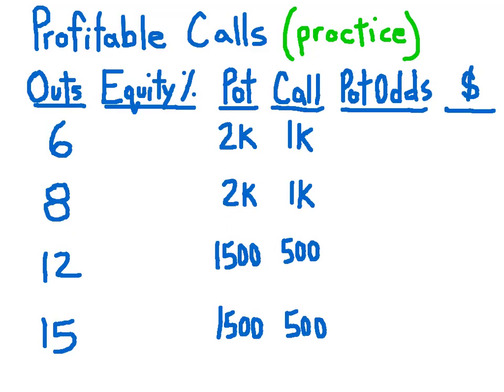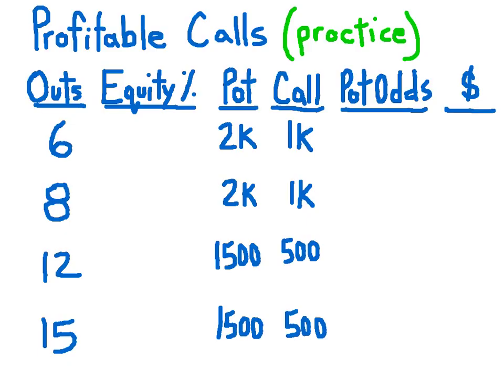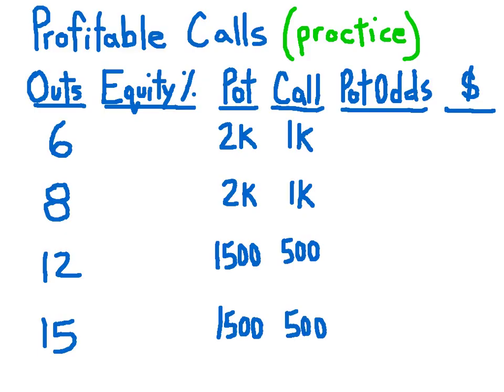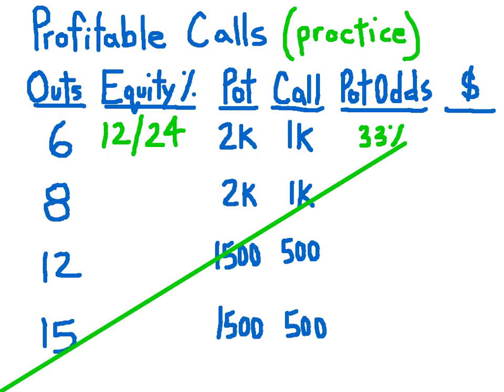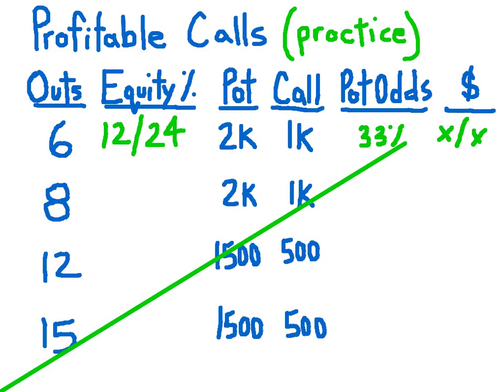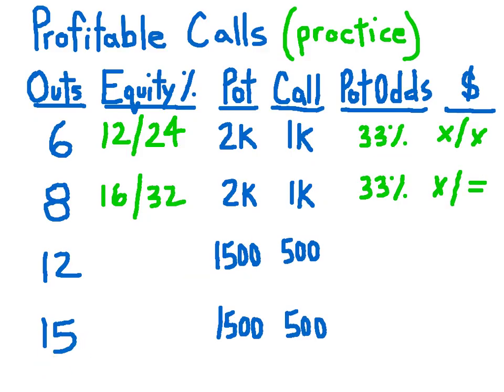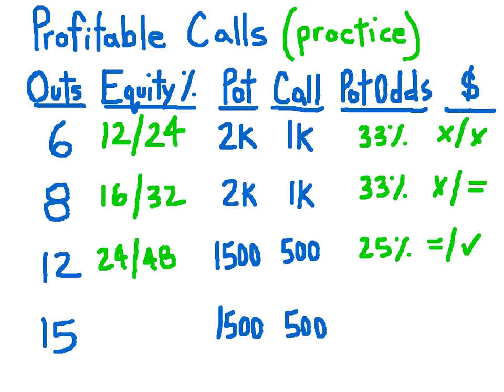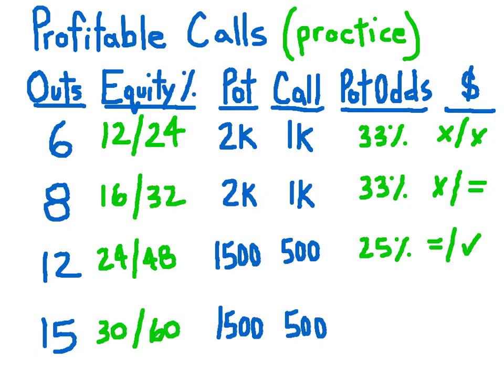3. Practice Profitable Calls, Winning Poker Strategy, greenbean's Greatest Hits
In this video we practice comparing our equity in the hand to the odds the pots is laying us. Comment with how you know when to call.

I’m experimenting with new types of poker content on this channel this year, so I’d thought I’d drop some of my all time favorite poker strategy videos as a special series called “Greenbean’s Greatest Hits”.

My top 25 most viewed poker lessons. Collectively seen over 1,000,000 times with an average thumbs up to down ratio of 99%. I even know a pro who got his start on these videos before he met me.

I’ve been an oil trading analyst, a bartender, and got busted by George Constanza at a final table at Commerce Casino in Los Angeles in 2012. It’s good to meet you.

I will respond! Thank you for the 5k shares!!